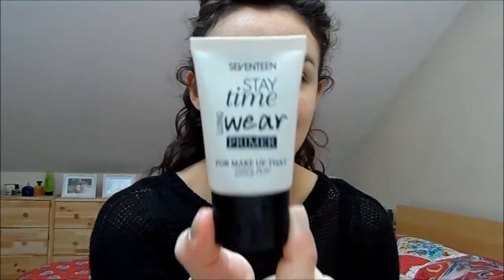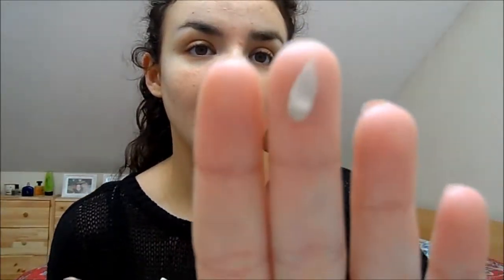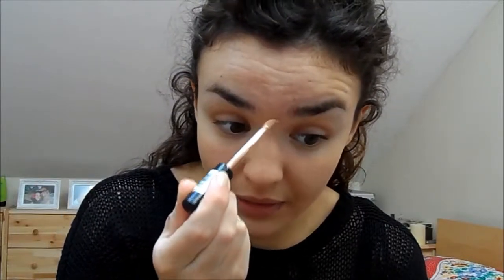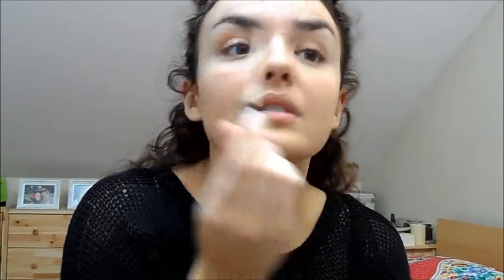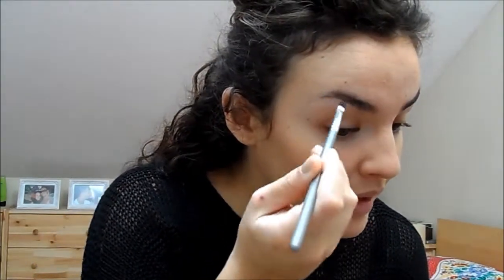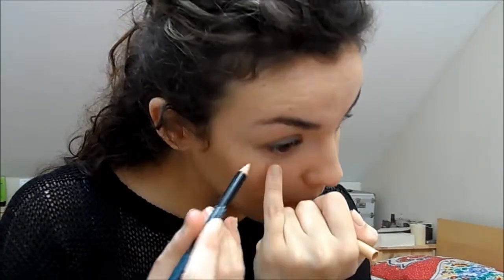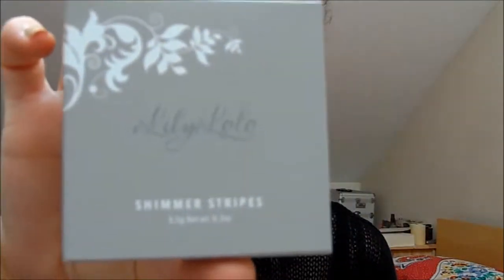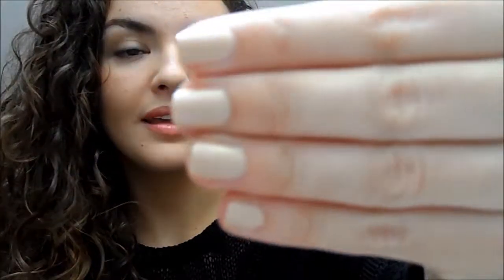New Makeup Ideas !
Make your eyes pop by changing their shape

Just like how I learned to use highlights and shadows to contour my face, I found out that I can use the same info to alter my eye shape, too. Whether you have drooping lids, narrow-set eyes, or they're simply too small, you can use your knowledge of light and shadow to change them.

If you want to add definition :

Sweep a light bronzer through the crease of the eye, which is halfway between the lashline and the eyebrow. "As you age, the eye area loses elasticity, and things aren't as shapely as they used to be," says Prior. "This technique is great for mature skin, to give the face more definition." A tip for you blue-eyed girls: An orange-y bronzer in your crease will make your eyes even bluer.

If you have narrow-set eyes :

To elongate your eye width, apply a black liner to the outer half of both your upper and lower lashlines, connecting at the outer corner.

If you have drooping, heavy lids: Use what you just learned about highlights and shadows to lift your eye. Apply highlighter above your crease, from the inner to outer lid. Then blend a shadow to the area that you want to push back, which would be the heavy fold. Make sure to blend the edges from the shadow to the highlight.

If you have small eyes :

Apply a beige-colored eyeliner to your lower inner rim, which will help make eyes look more open. Then use a black pencil liner along your entire upper and lower lashlines, connecting the lines at the outer corner. The key is to blend the liner with shadow, going outwards. Wherever you place the darkness is where your eye will go, so by smudging the lines, it gives the allusion that your eyes are taking up more real estate on your face.

And the tip I love most for natural definition :

Apply a black pencil to your upper inner rim. "It lengthens the eye and it also sharpens the appearance of the eye, giving more fullness to the natural lashline without seeing the hard edge of a liner," says Prior.

Think opposites when it comes to color

Remember how I learned that opposite colors on top of each other cancel each other out? OK, well today I learned if you place them side by side, they help each other stand out. Simple, but super important when you're trying to pick the most flattering eyeshadow colors.

Here's a cheat sheet :

For blue eyes :

Since orange is the opposite color of blue, anything with orange in it will make blue eyes stand out more. "It doesn't have to be a blazing sun color -- it just has to have orangey undertones like gold, apricot, or peach," says Prior.

For green eyes:

Red is the opposite color of green, which isn't to say you should apply a cherry red-colored eyeshadow to your lids. But you'll help your green eyes pop if you use colors that have red undertones, like deep plums and wine.

For brown eyes :

Brown is a neutral color, so any color will work well, says Prior. "But the most standout colors are blue and purple."